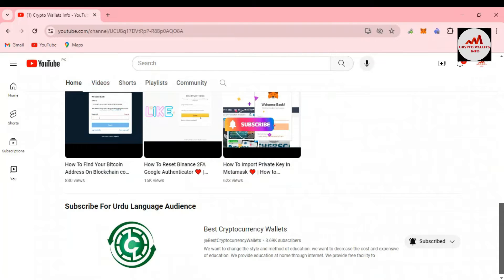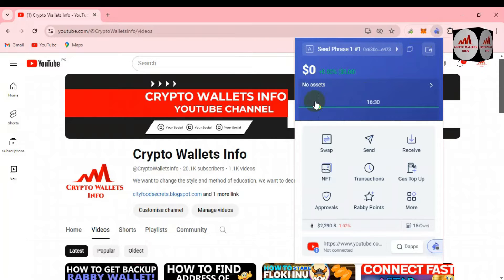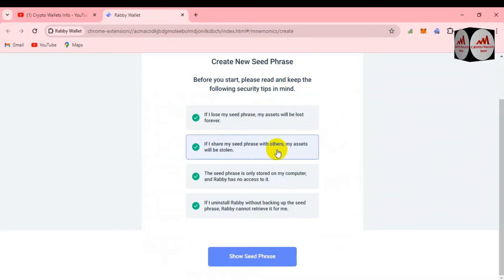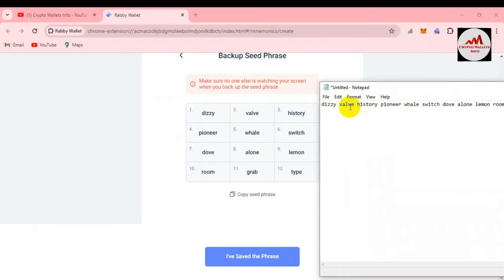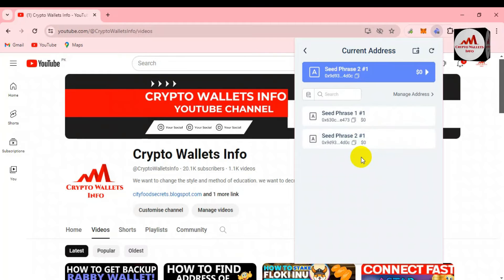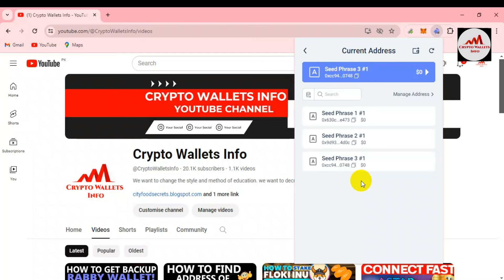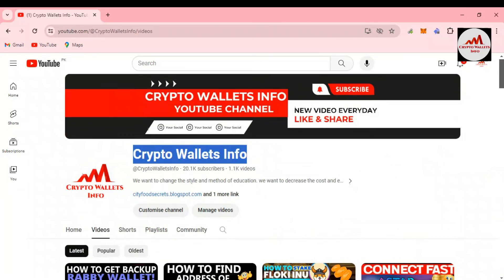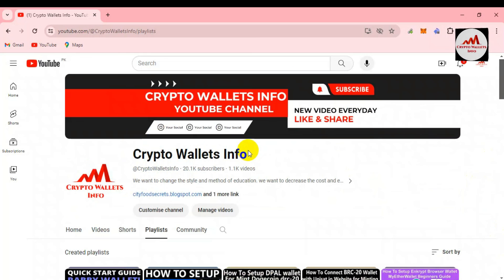How To Create Multiple Accounts on Rabby Wallet | Crypto Wallets Info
How To Create Multiple Accounts on Rabby Wallet | Crypto Wallets Info. The game-changing wallet for Ethereum and all EVM chains. eFi has evolved into a multi-chain ecosystem and almost every DeFi user is using multiple chains at the same time. Traditional MetaMask-like extension wallets are designed with single-chain scenario initially, making it hard to bring truly user-friendly multi-chain experience to you.

Rabby is an open source crypto wallet in your browser for Ethereum.

1. Designed for DeFi users with a smooth multi-chain experience.
2. Protect your assets with pre-transaction potential risk scanning.
3. Show you upcoming balance change before you sign a transaction.